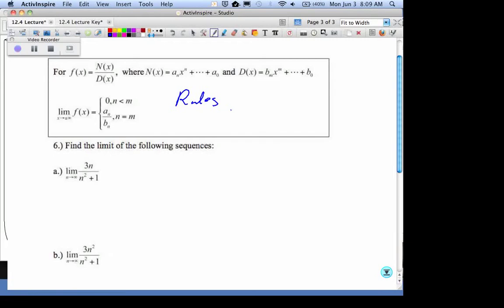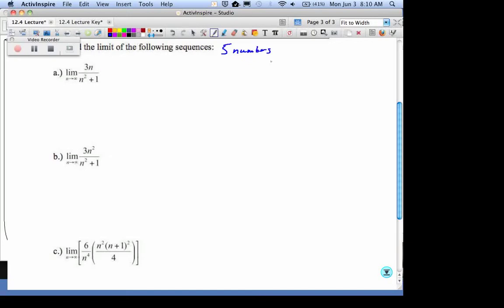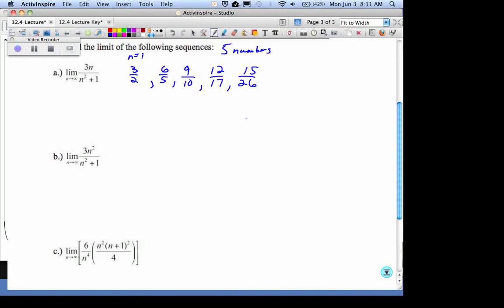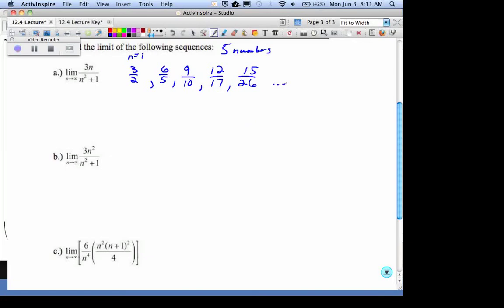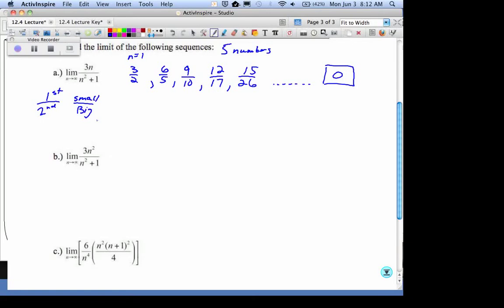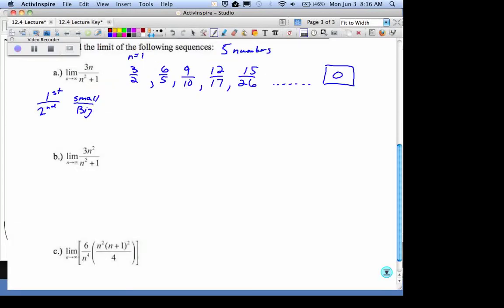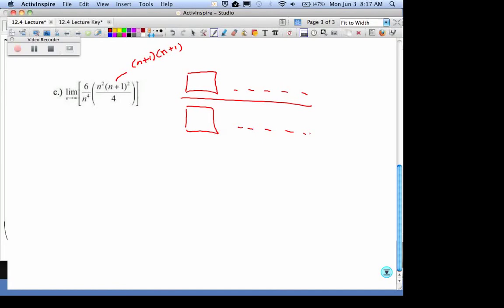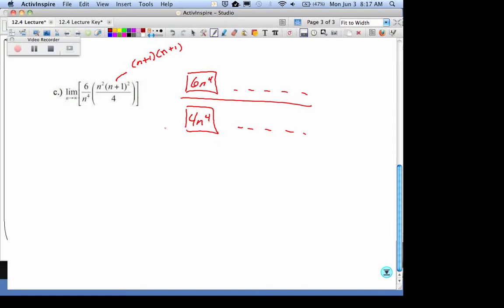12 4 2